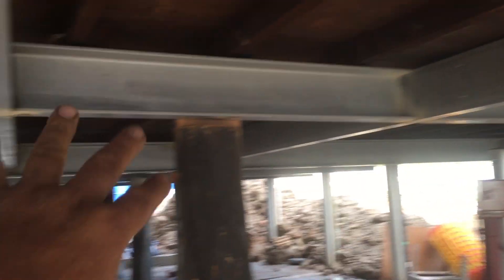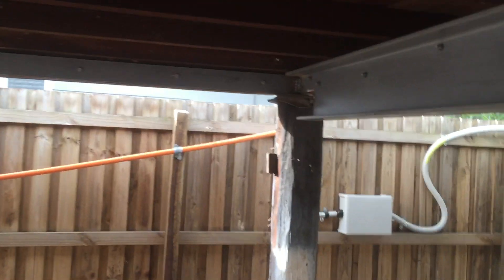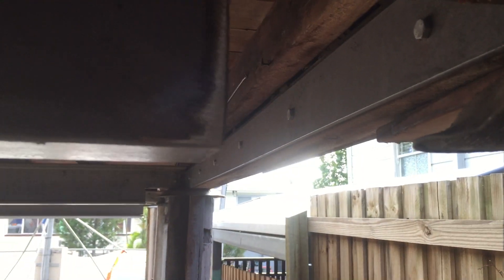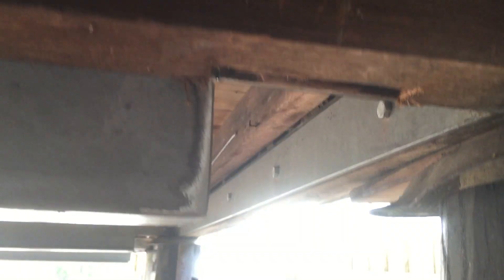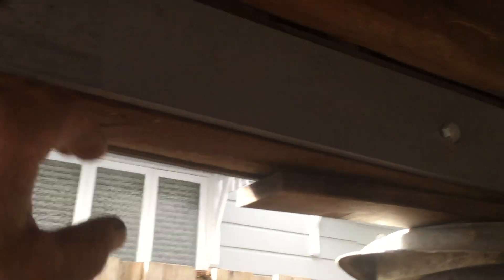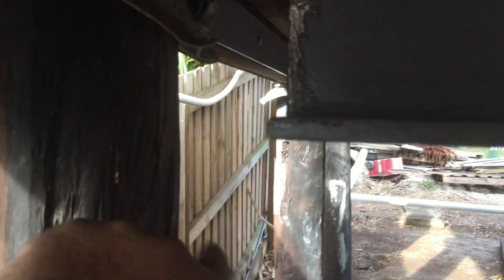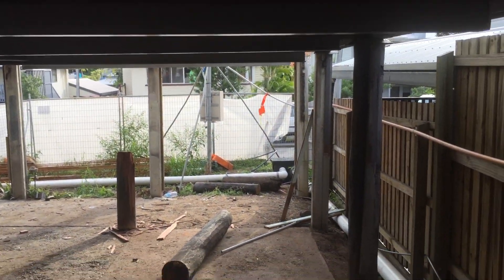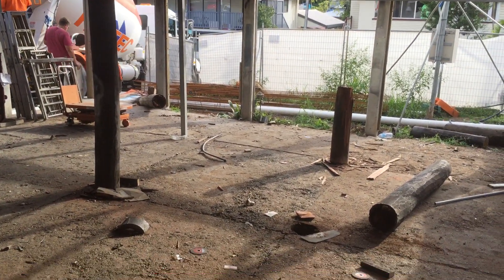Steel fitted 29th april at the Gabba